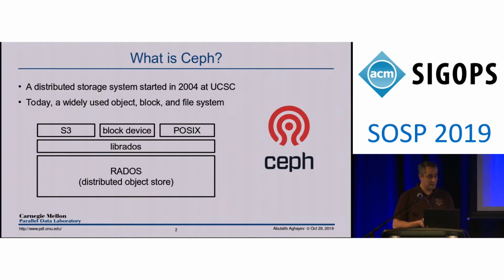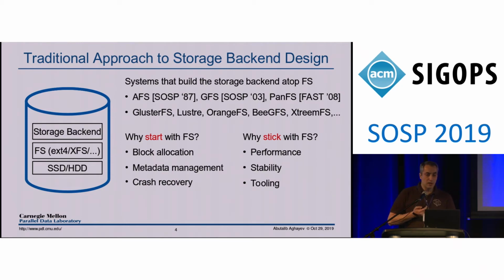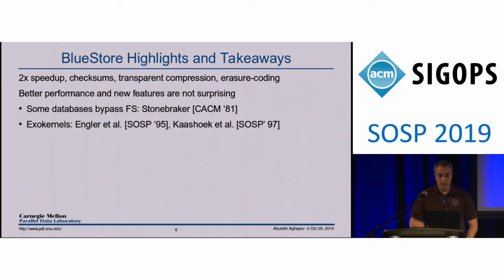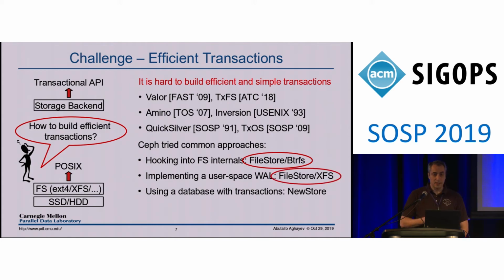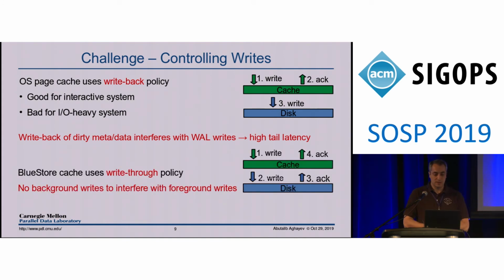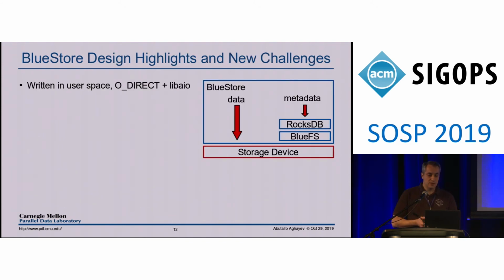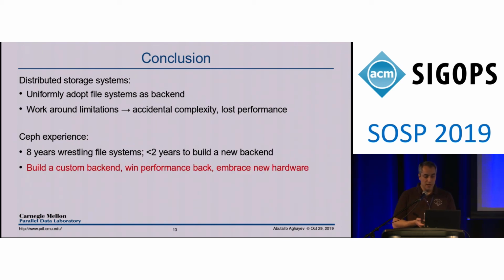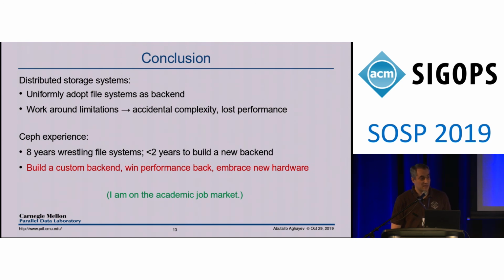File Systems Unfit as Distributed Storage Backends: Lessons from 10 Years of Ceph Evolution